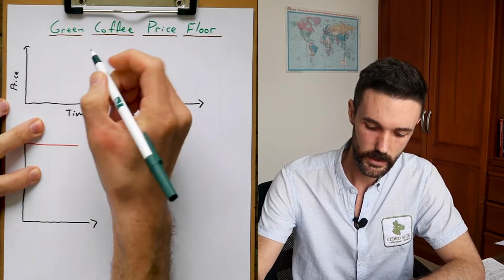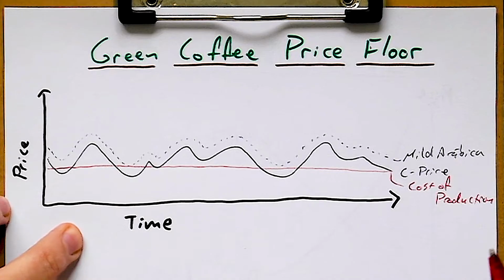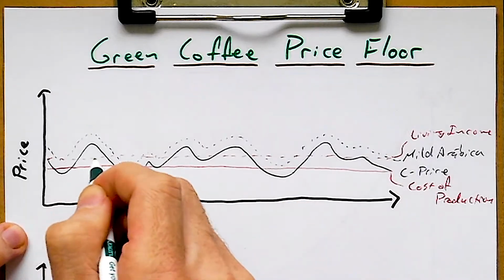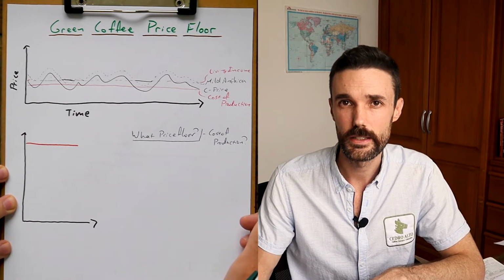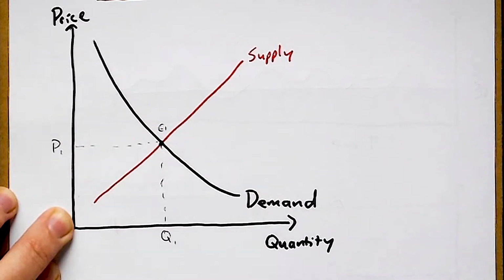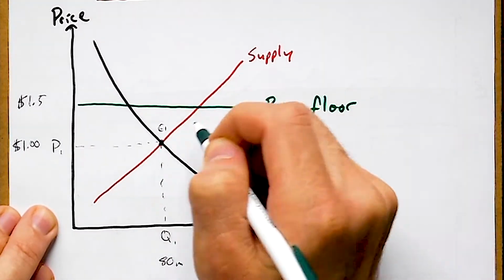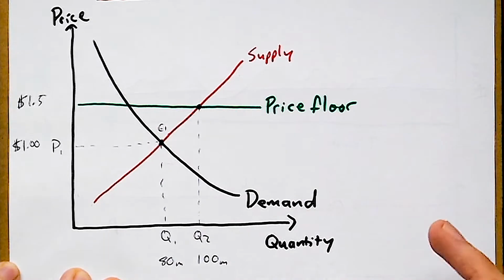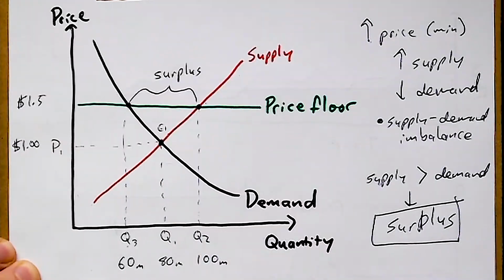Minimum (Living Income) Coffee Prices Wouldn't Work... Or Would They?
A minimum price floor for coffee farmers seems like a fine idea.
Basic mainstream economics tells us it would be a recipe for disaster.
But, mainstream (neoclassical) economics relies on certain assumptions that I don't think we should take for granted.

This video presents that mainstream orthodox economics takedown of price floors, then takes down that analysis questioning it's underlying assumptions.

In the following session, we will relax those assumptions and see what else might be possible given different possible context.

Cheap Coffee: Behind The Curtain of the Global Coffee Trade

E-learning course: Intro To The Green Coffee Supply Chain

follow on IG @cheapcoffeebook